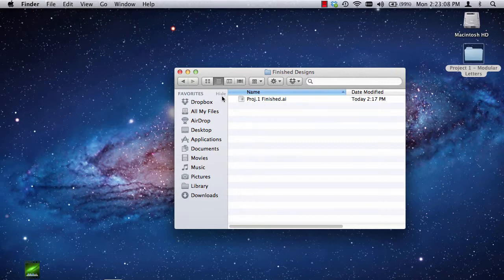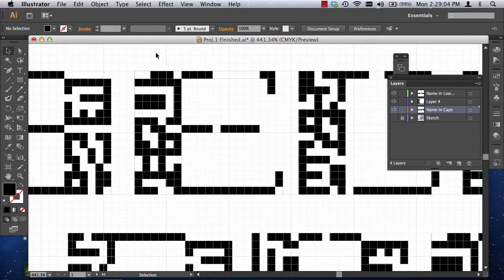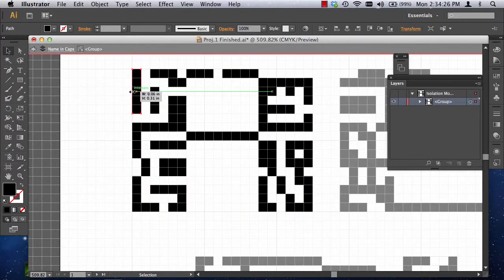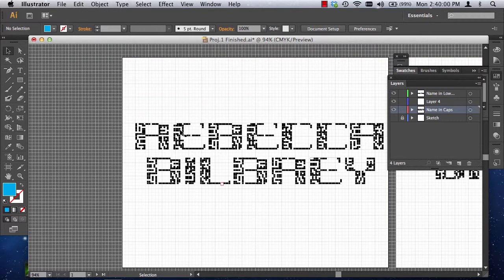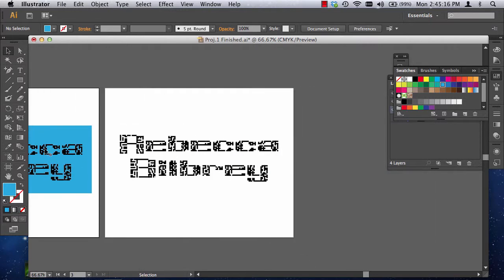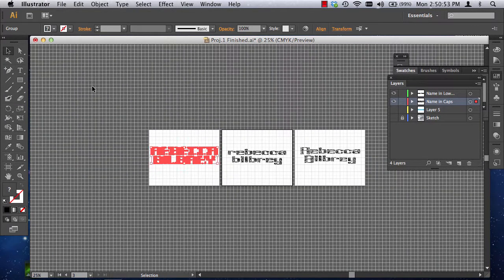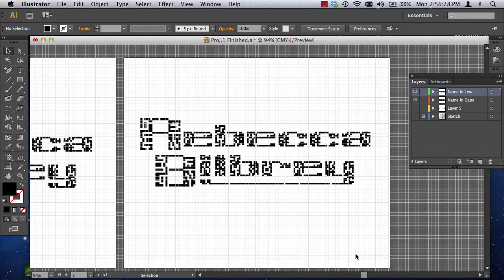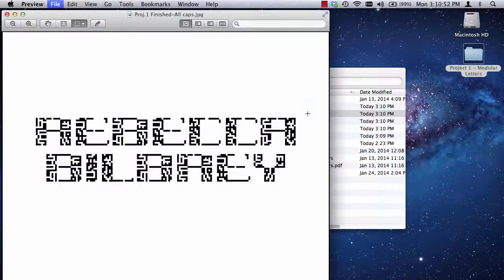Project 1 finished designs